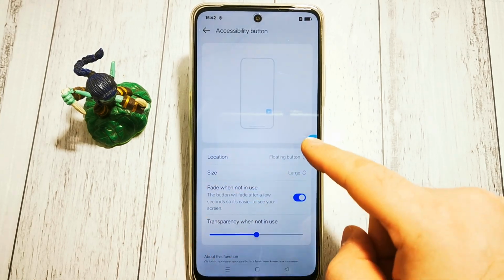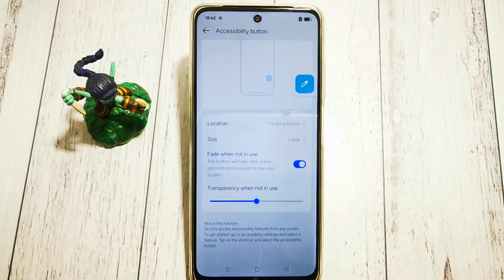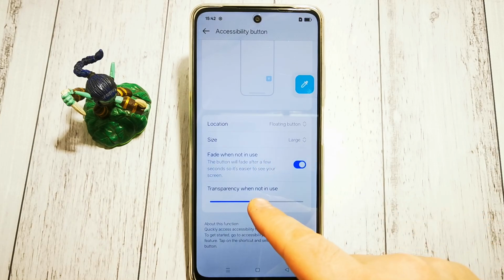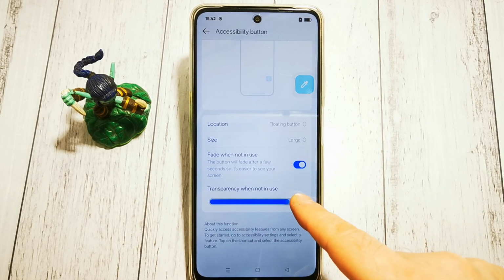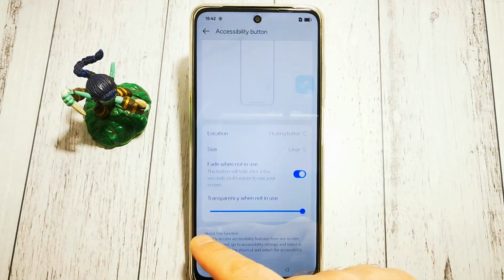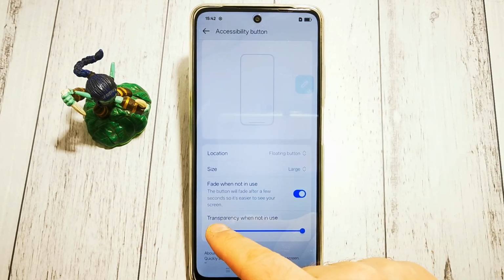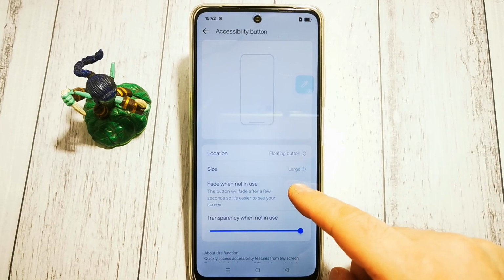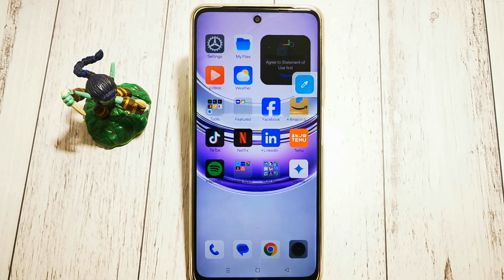🔆 How to Make Floating Color Correction Shortcut Button Less Transparent on Realme 14x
If the floating Color Correction shortcut button is too faint or hard to see, you can reduce its transparency on your Realme 14x. This guide explains how to make the button more visible by increasing its opacity.

Steps to Make Floating Color Correction Shortcut Button Less Transparent on Realme 14x:

Select Accessibility.

Tap Accessibility Shortcut.

Decrease Transparency:

Ensure Use Accessibility Shortcut and Floating Accessibility Button are enabled.

Tap Floating Button Settings or Transparency.

Move the transparency slider toward lower transparency or higher opacity.

Adjust until the floating button appears clearly and is easy to tap.

Important Notes:
Improved Visibility: Increasing opacity makes the button stand out more for quick access.
Customizable: You can change transparency anytime to suit your preferences.